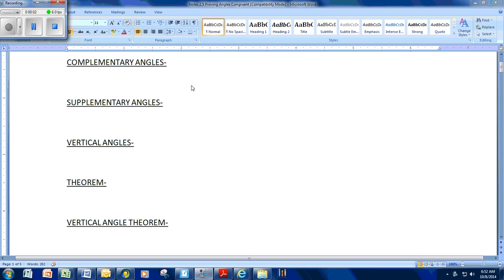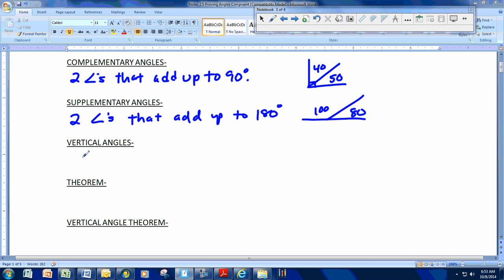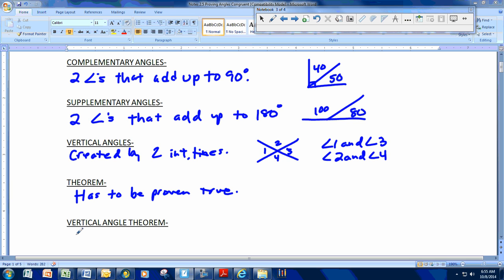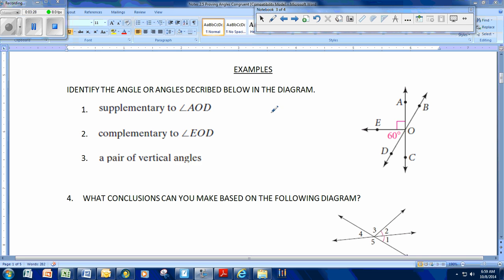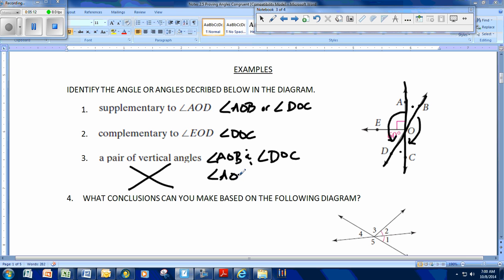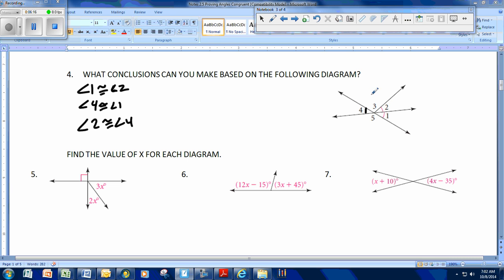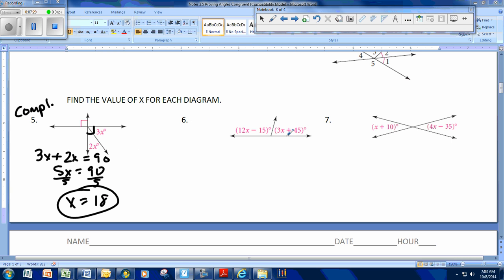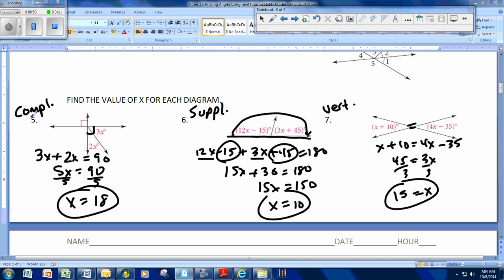Lesson 2 5 Angle Pairs